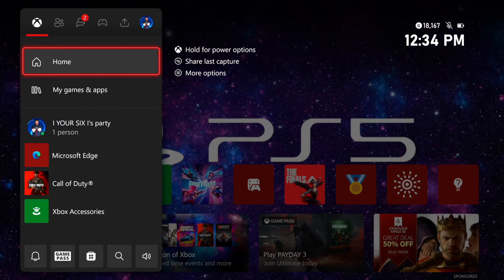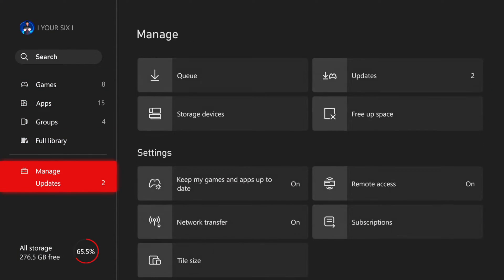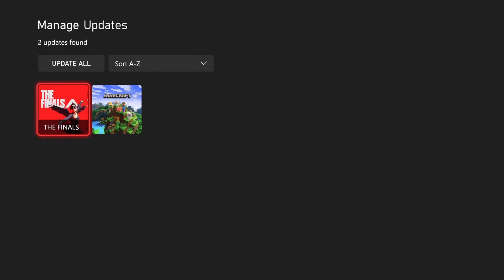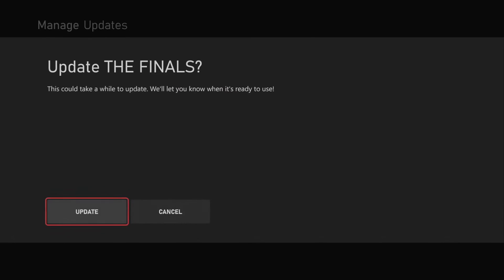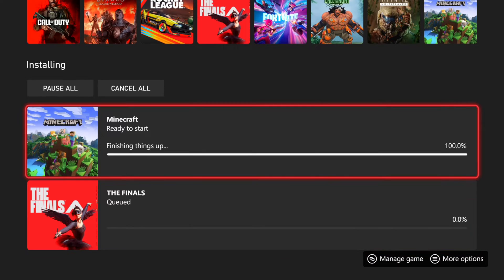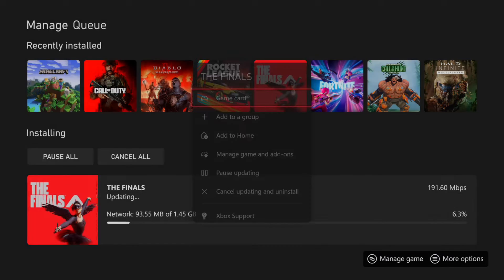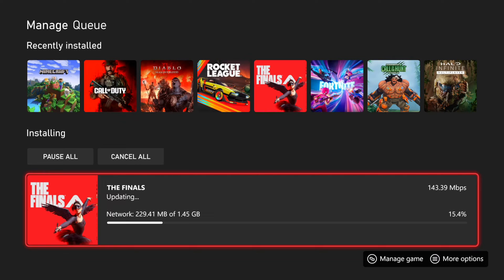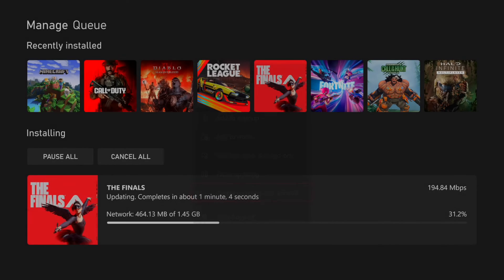How to Find your Uploads & Downloads Queue or Updates on Xbox Series X|S (Fast Tutorial)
To find your uploads and downloads queue or update on Xbox Series X|S, please follow these steps:

Select My games & apps.
Select See all.
Select Queue.

You can view the status of your downloads and updates from here, including the current download and install status. You can also pause or cancel any downloads from this menu